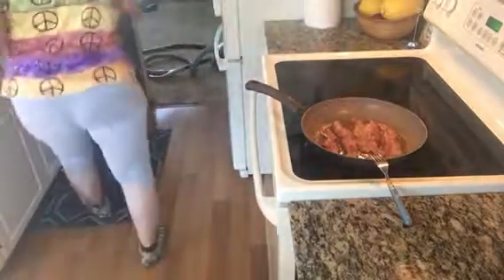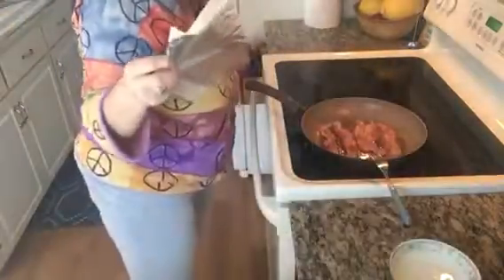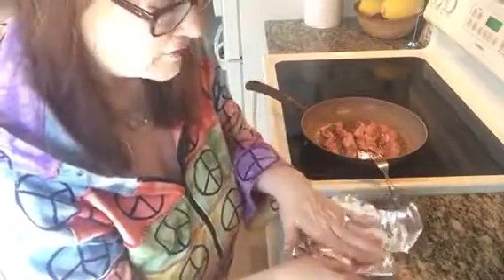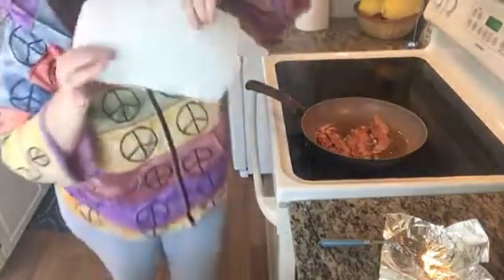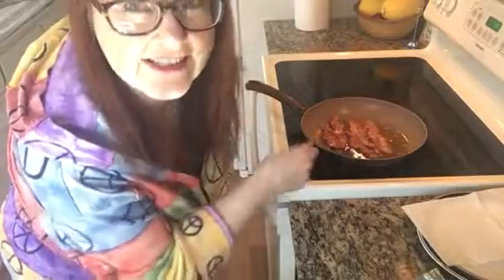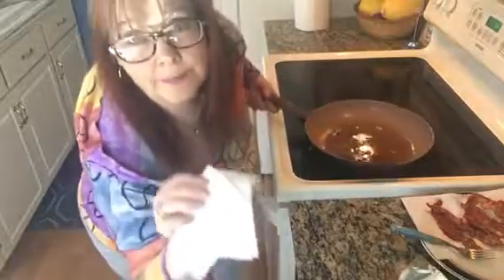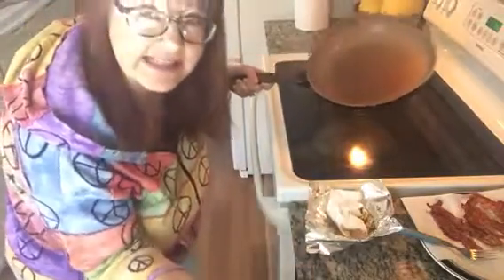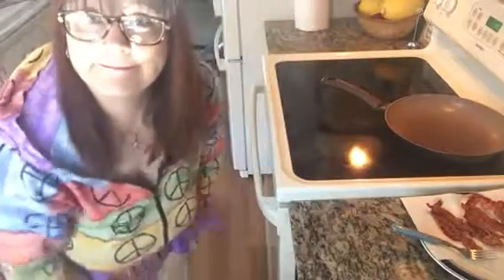Keto Brunch Simple, Quick & Easy - Part 3 of 4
Keto Brunch Simple, Quick & Easy is my first ever Keto video. Admittedly I didn't quite know all the operational functions of recording and editing videos - It's sure not perfect but, hey, don't we all need to start somewhere? A Keto Cinnamon Roll with some perfectly cooked bacon and a few useful kitchen tips!